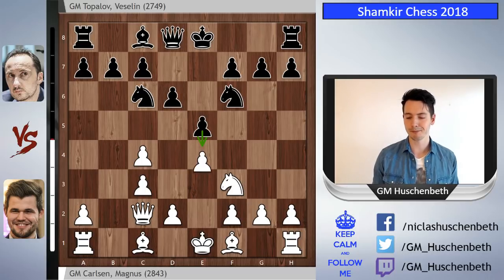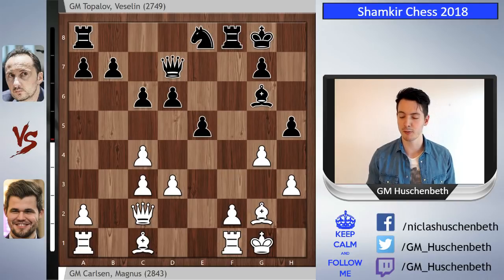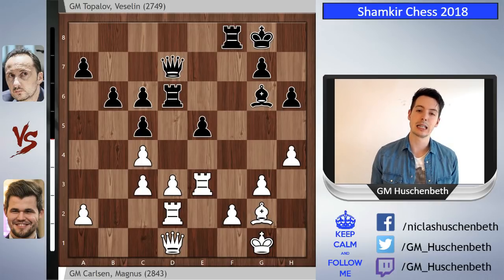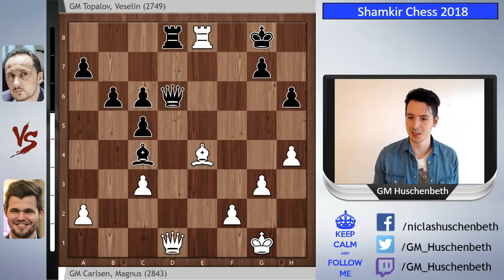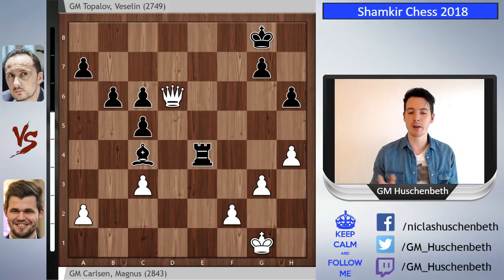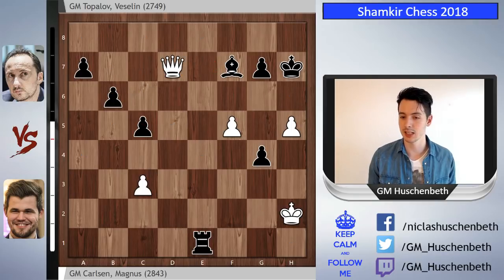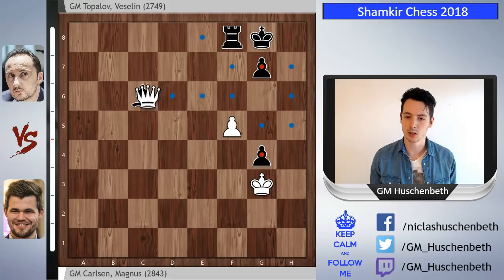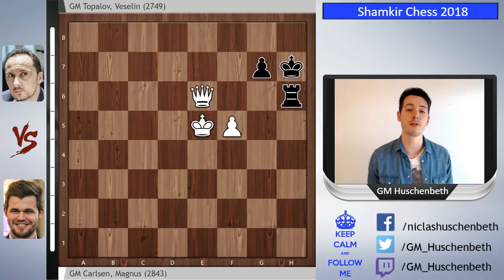Carlsen vs Topalov Shamkir Gashimov Memorial 2018 | Game Analysis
World Chess Champion Magnus Carlsen faced Veselin Topalov in the seventh round of the Shamkir Gashimov Memorial 2018. Before the round, Topalov was leading half a point ahead of Carlsen. Carlsen played the English opening and soon the position was new to both players. Topalov looked comfortable for a long time, but then Carlsen chose to force matters and the play became tactical... Enjoy watching!

Thanks to Lennart Ootes for letting me use his fabulous pictures!

People often ask me which chess books to read. Here is my comprehensive list of recommended chess resources